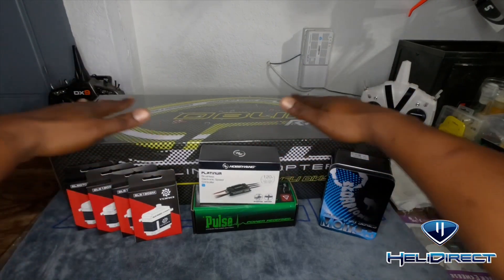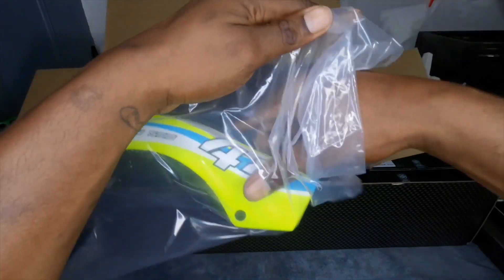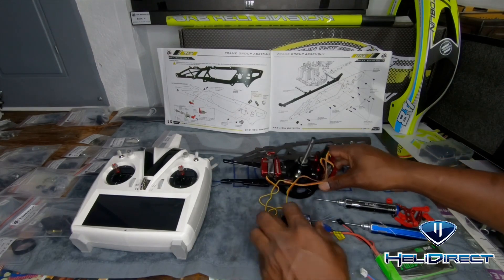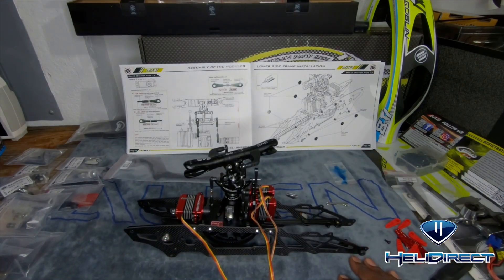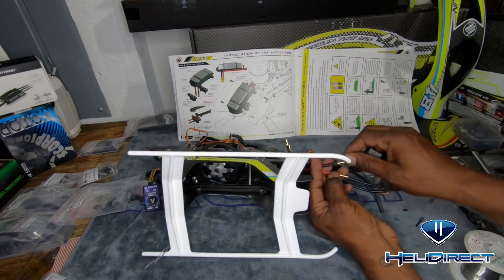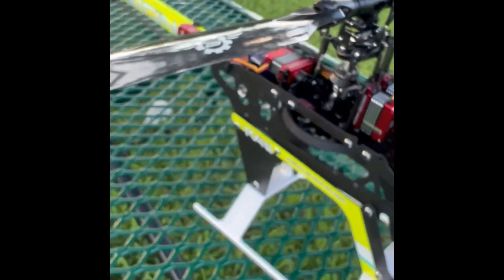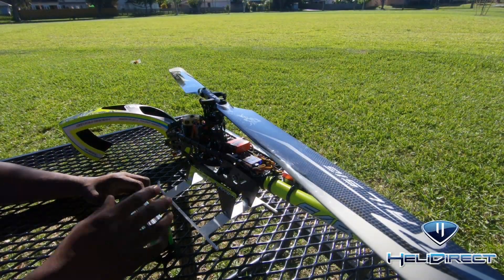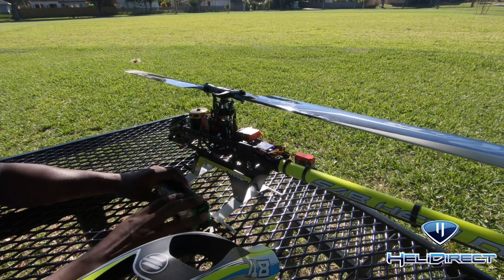SAB Goblin Raw 500 Unboxing, Build and FLIGHT! by Jermaine Thelwell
SAB continues to innovate and evolve the Goblin RAW.  This time it's the RAW 500.  HD Team Pilot, Jermaine Thelwell takes a closer look at some improvements in this unboxing, build, and flight video!

Purchase your RAW 500 today @ HeliDirect.com!!